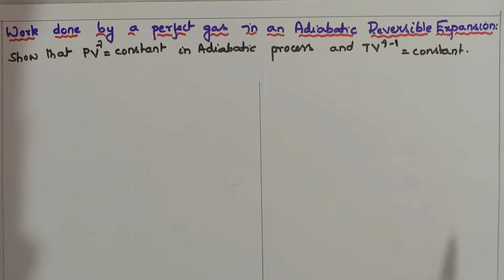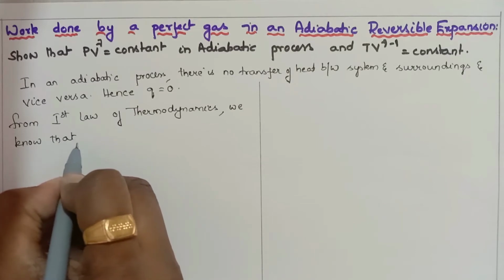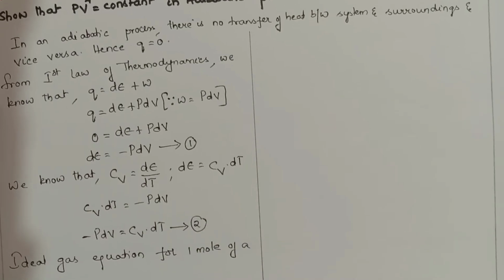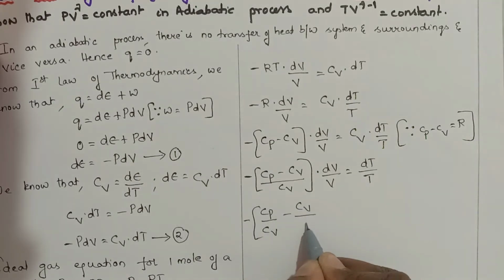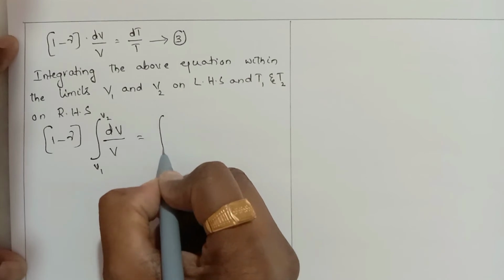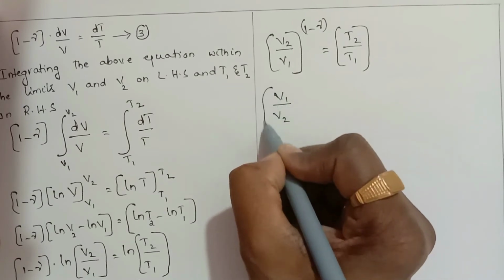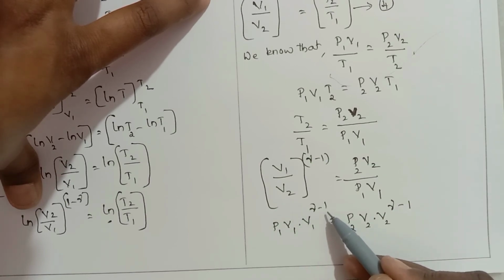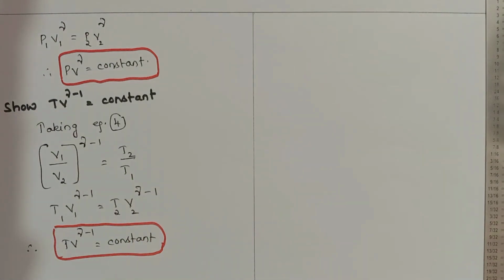PV^ gamma=constant and 'TV^ (gamma - 1) = constant in an Adiabatic process: THERMODYNAMICS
This video is about PV^ gamma=constant and 'TV^ (gamma - 1) = constant in an Adiabatic  process: THERMODYNAMICS